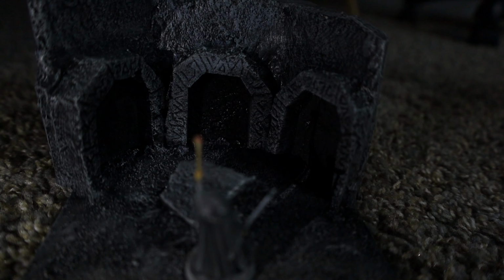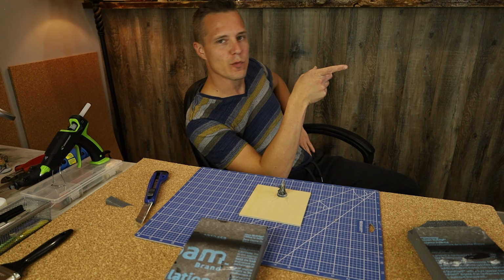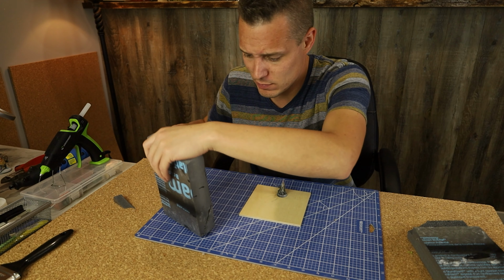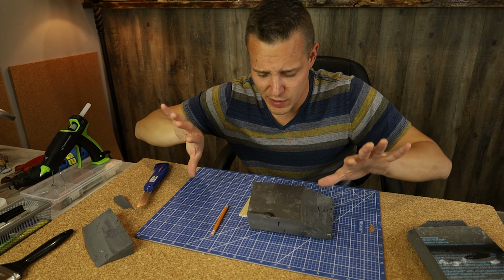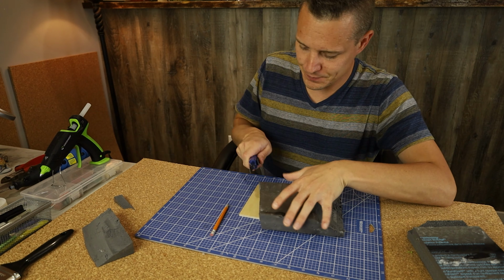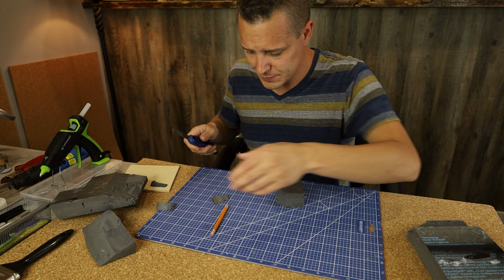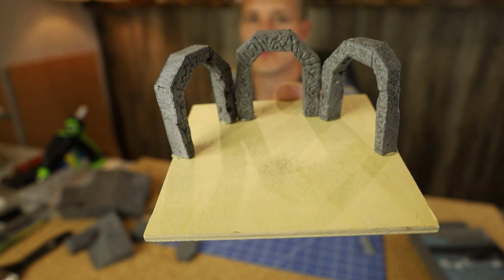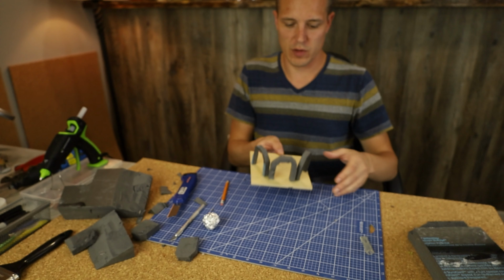I have no memory of this place- A Lord of the Rings diorama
What is your favorite scene from The Lord of the Rings? I have many, but one of them is when the fellowship finds themselves at a crossroads in the Mines of Moria. Gandalf has one of his few visible moments of doubt as he contemplates which way to go.  A wrong turn could end them.

In this video I make a simple diorama of this pivotal scene. Hopefully you can be inspired to create something similar, especially when you watch how unorganized I am when I build!

Share your creations on my Discord!